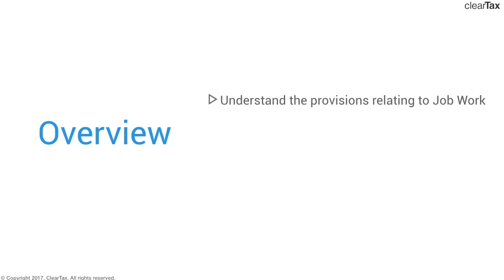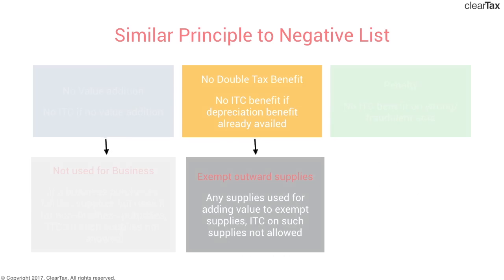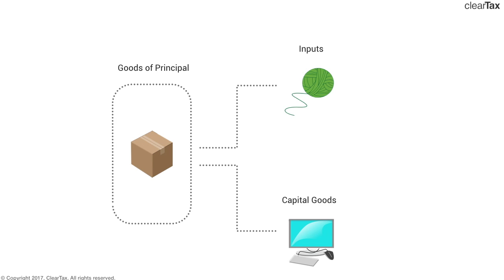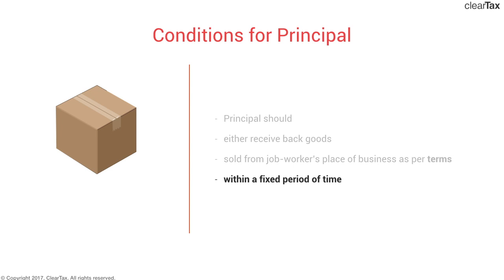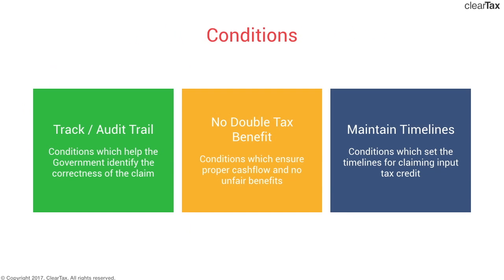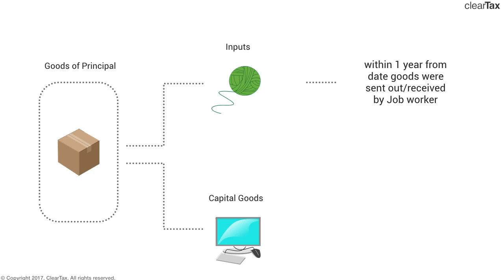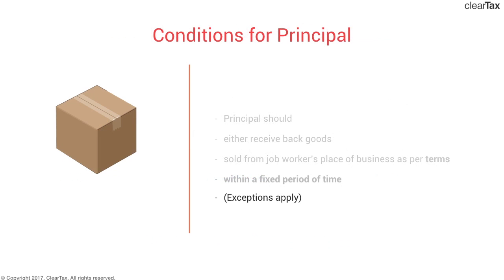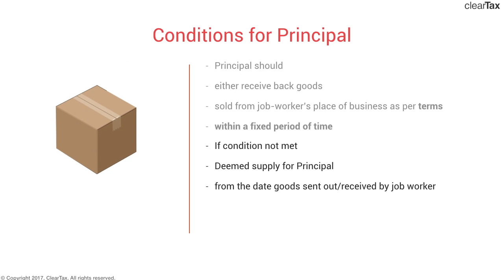GST Input Credit Tutorial 15 - Job Worker and ITC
Understanding the concept of the Job-work and the provisions relating to Input tax credit on Job-work.